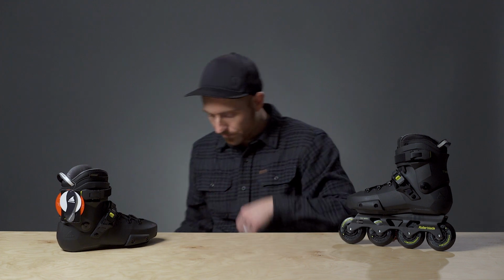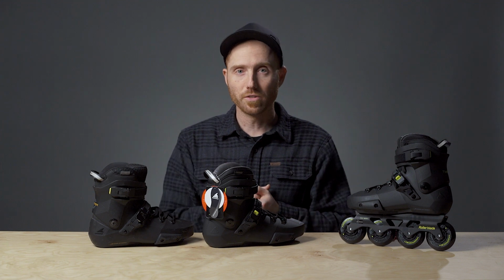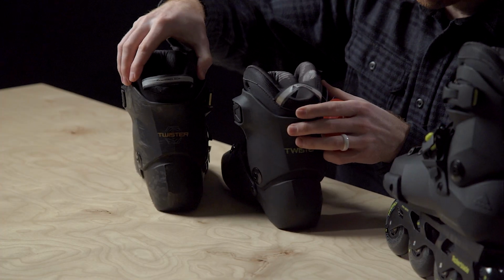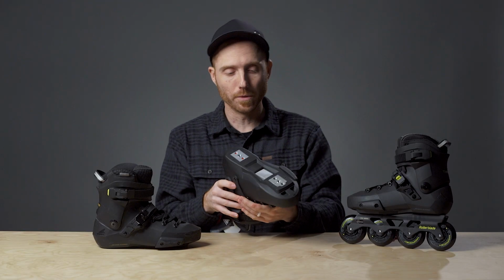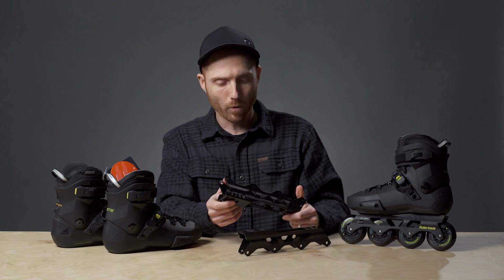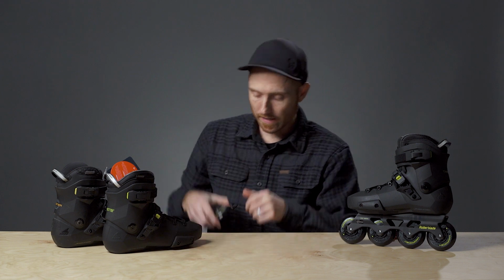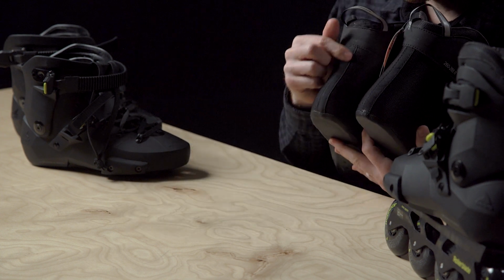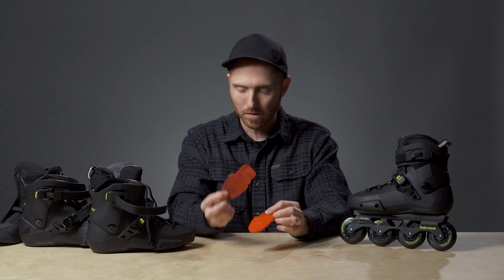Rollerblade Twister XT Skate First Look | Big Wheel Inline Skating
Guess what? I got my hands on the new Rollerblade Twister XT skates! How do these new versions stack up against my favorite daily driver Twister Edge skates? Find out in this episode of T+R!

Huge thanks to @AuthenticRollerblade

0:00​​​​​ Start
0:08​​​​​ Intro
0:44 Overview

BIG WHEEL INLINE SKATES
Rollerblade Zetrablade Skate
Rollerblade Twister Skate
Rollerblade Maxxum Skate
Powerslide Zoom Pro Skate
Powerslide NEXT Skate
Roces X35 3x110 TIF Skate
Micro MT Plus 80mm Skate

Roces M12 Skate
USD AEON Skate
Flying Eagle Enkidu Skate

SKATE PARTS
Rollerblade Hydrogen Wheels
Rollerblade Hydrogen Pro Wheels
Bones Reds Bearings
Bones Reds Big Balls Bearings
Rollerblade ILQ9 Pro Bearings
Derby Waxed Laces

Triple Eight Dual Certified MIPS Helmet
Triple Eight ExoSkin Elbow Pad
Triple Eight Wristsaver
Triple Eight Bumsaver
DMoose Padded Shorts
Bodyprox Padded Shorts
G-Form Elite Knee-Shin Guards

OTHER GEAR
Rollerblade Backpack Pro LT Pro
Rollerblade Blade Tool Pro
PAVEHAWK Running Backpack Vest
EarFun Wireless Earbuds
Triple Elite Liberty Oil
WD-40 White Lithium Grease
Bones Skate Bearings Cleaning Kit
Skate Cones
ACON Air 15ft Trampoline

VIDEO CAMERAS
Sony a7s III
GoPro Hero 10 Black
Insta360 ONE X2

CAMERA LENSES
Sony 12-24mm
Sony 24-105mm
Sony 50mm

CAMERA SUPPORT
DJI Ronin RS 3
Manfrotto Tripod
Manfrotto Fluid Head 502
Benro Travel Tripod

AUDIO
Rode VideoMicro
Rode Wireless Go
Zoom H1 Audio Recorder